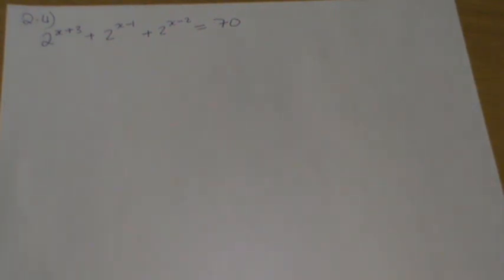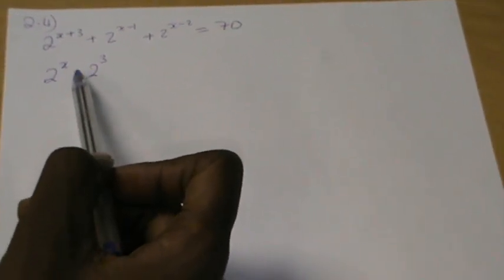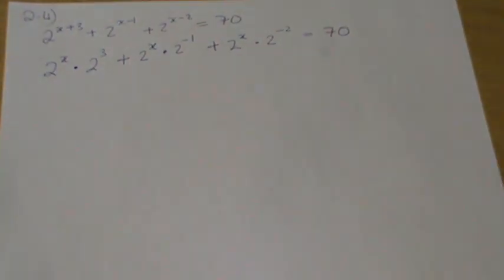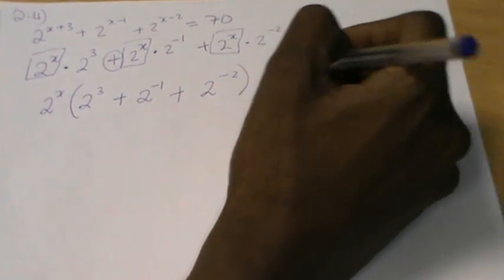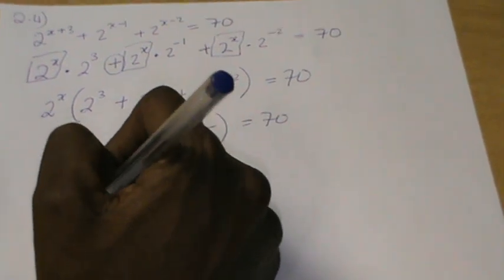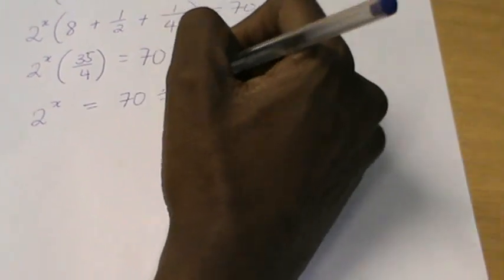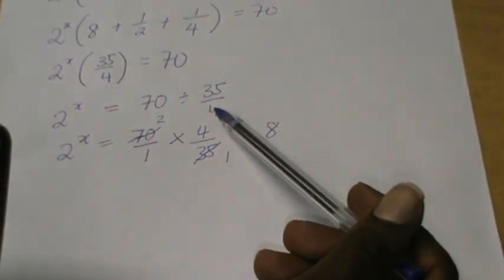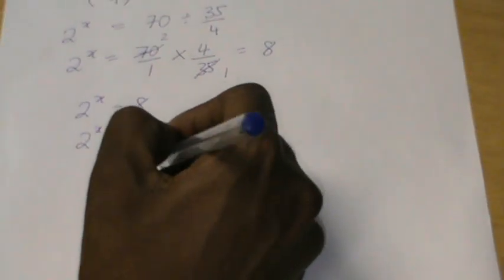Solve equations involving exponents: 2^(x+3) + 2^(x-1) + 2^(x-2) = 70